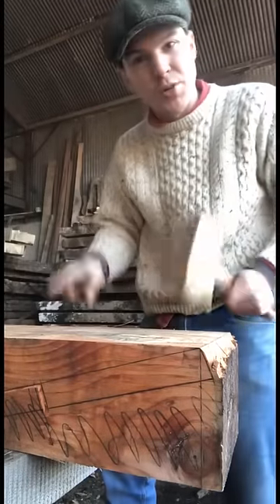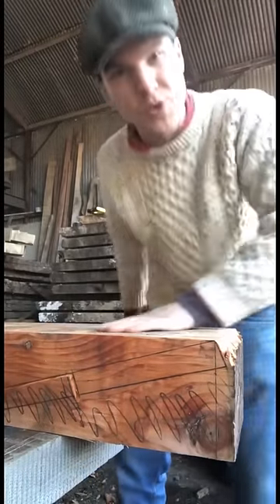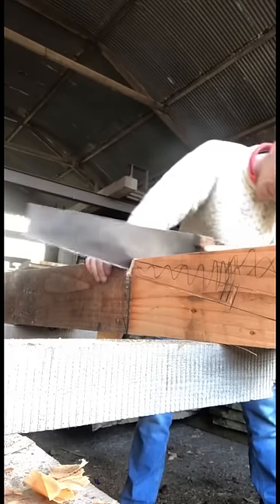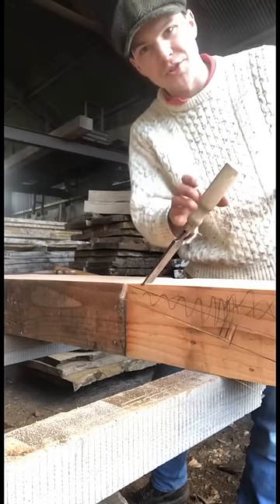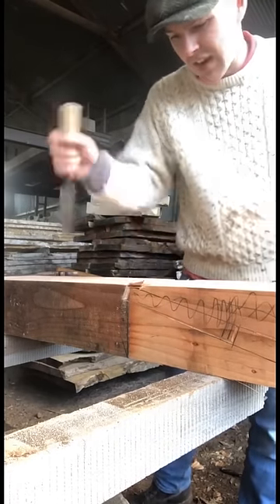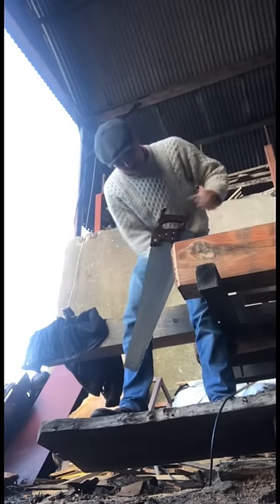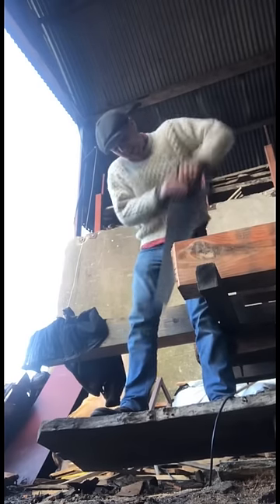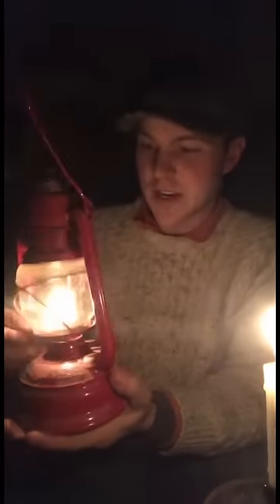Cutting A Large Scarf Joint